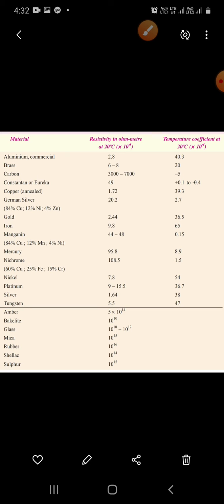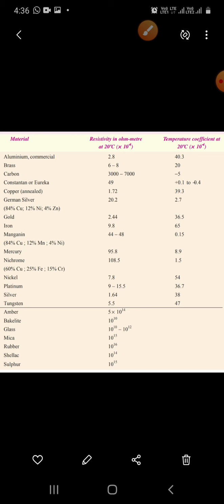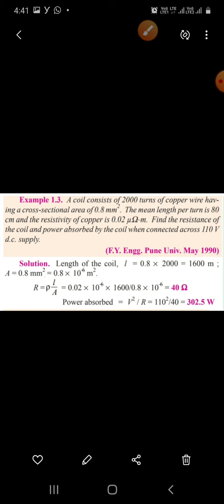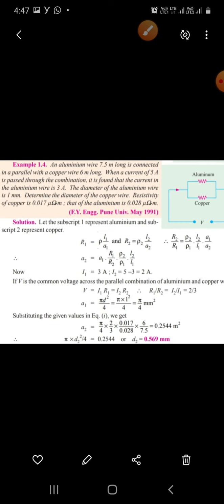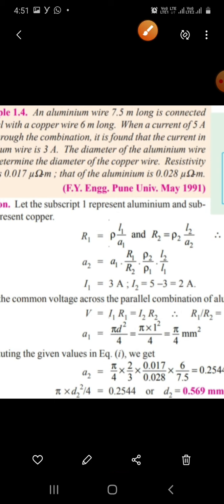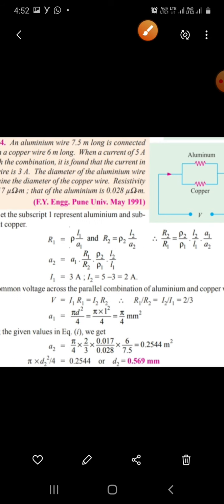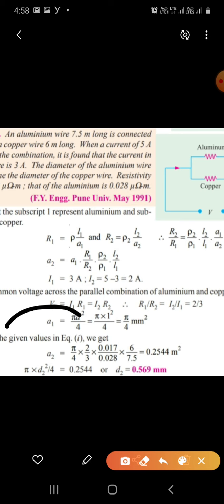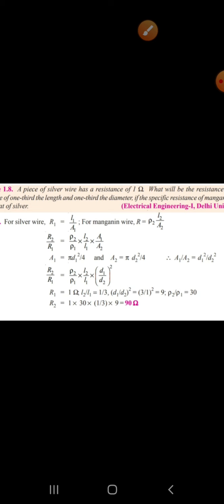Resistivity of the material and basic numericals- lec2